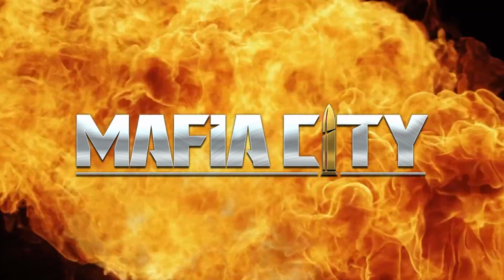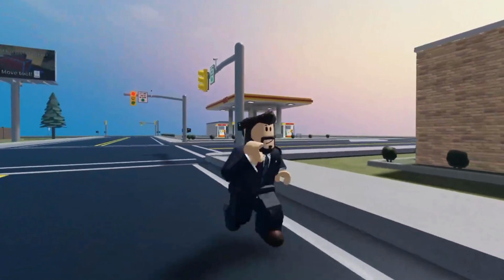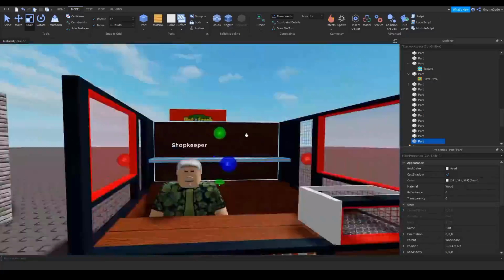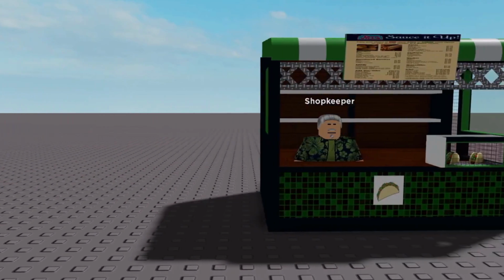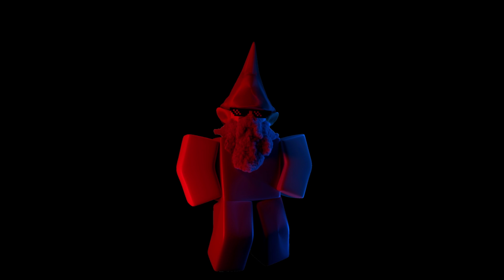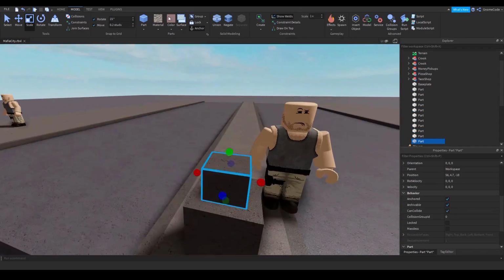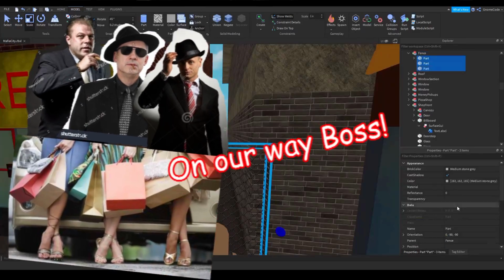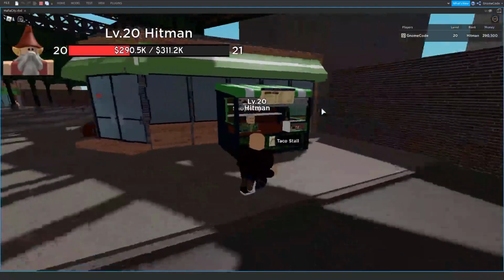Mafia City... but it's a Roblox Game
I tried to make Mafia City, lol